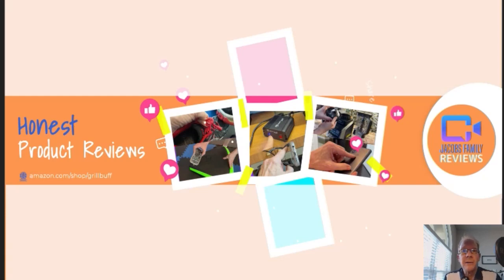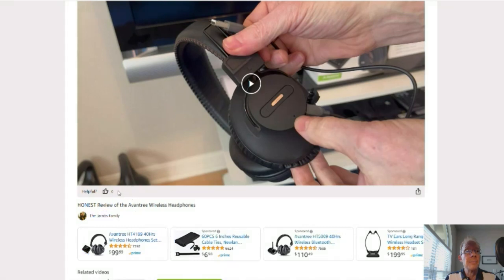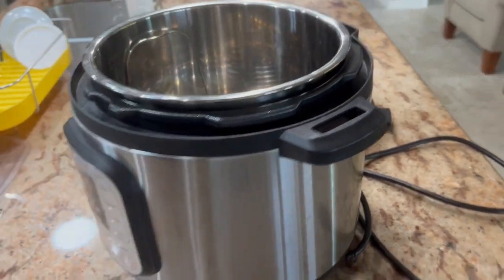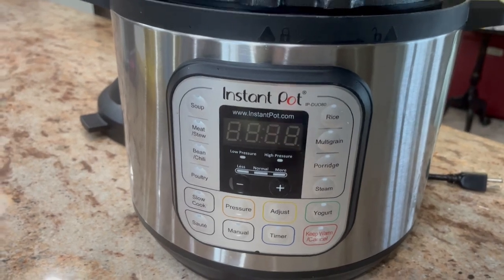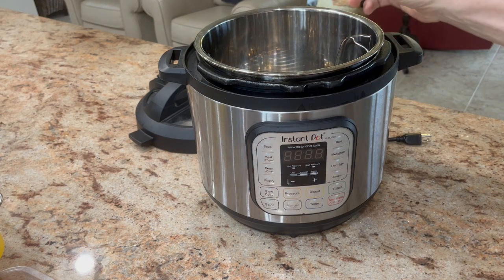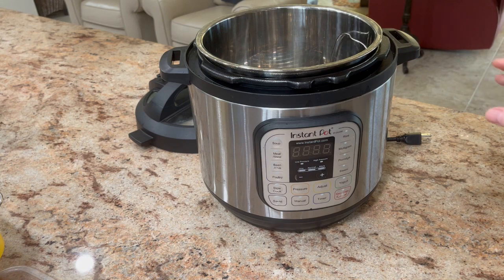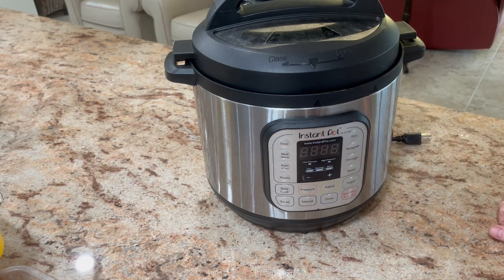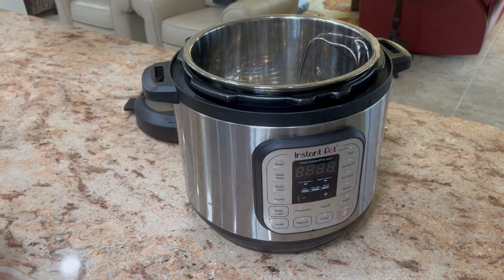Instant Pot Duo 7-in-1 Electric Pressure Cooker 8 Qt - HONEST Review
Hi all, this is my honest review of the Instant Pot Duo 7-in-1 Electric Pressure Cooker. We really like this Instant Pot 8 Quart Pressure / Slow Cooker!

Please click link above for more details or to purchase the Instant Pot Duo 7-in-1 Electric Pressure Cooker. Enjoy your day … cheers! Please read below...